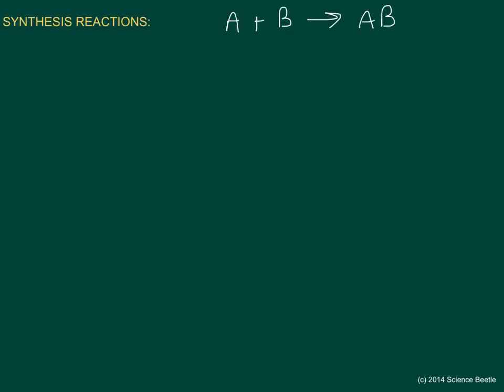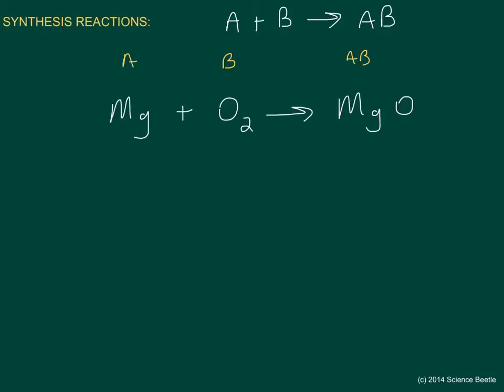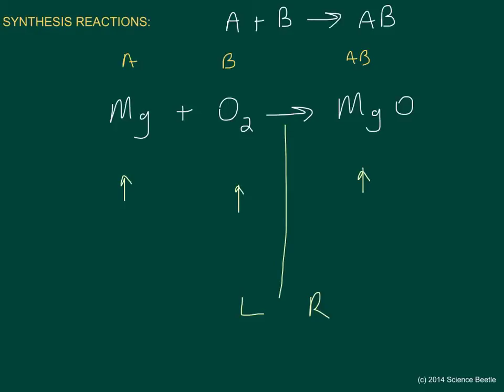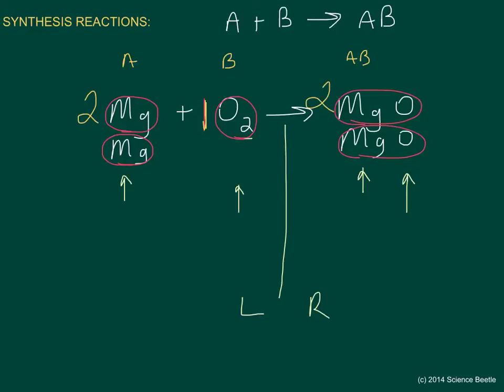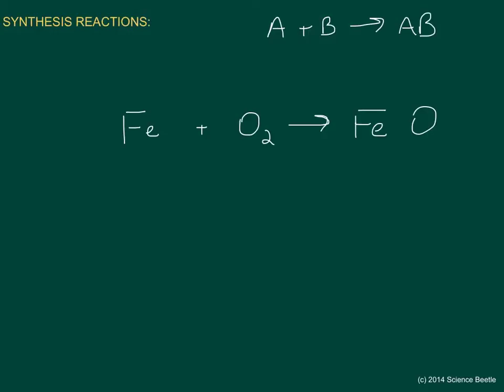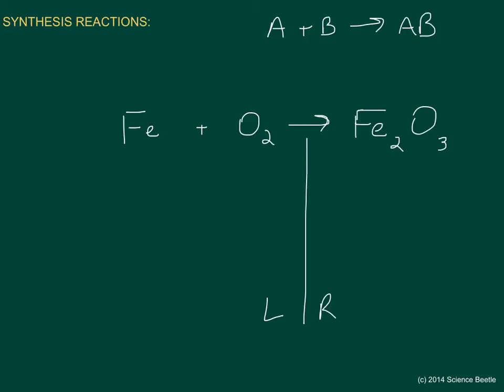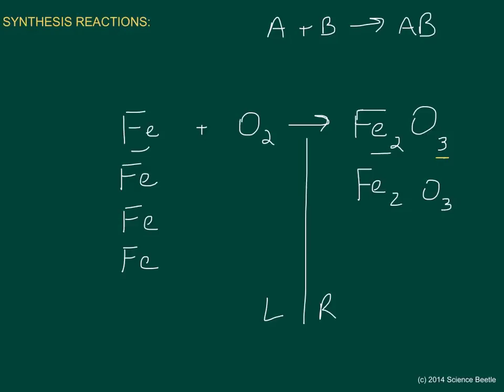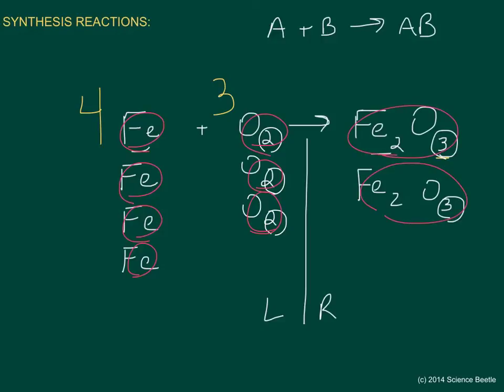Synthesis Reactions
This Lesson explains how to identify and balance Synthesis Reactions.  Two examples are provided in this lesson.